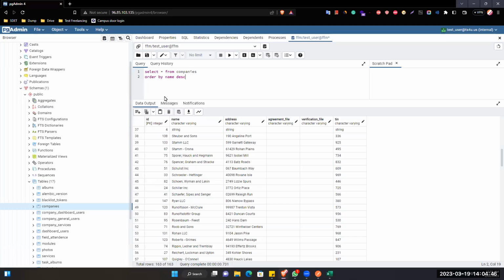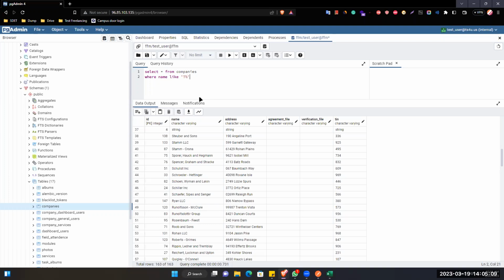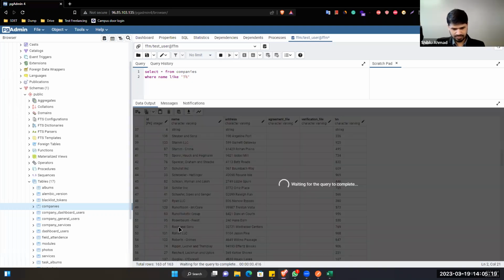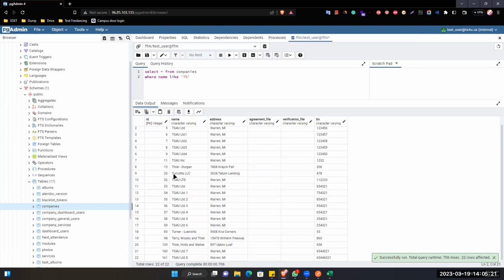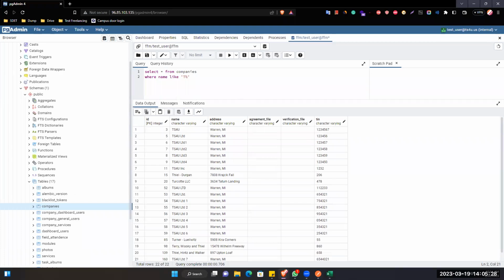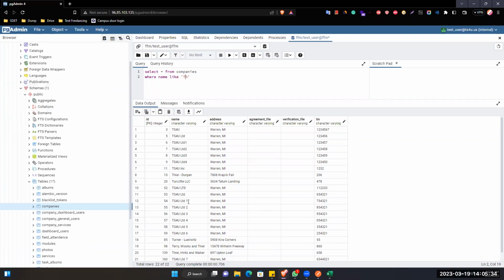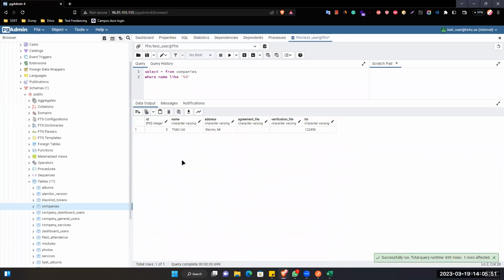How to BOOST Your YouTube SEO with Like Query Keywords! [2024]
- Using the SQL "LIKE" command to search for specific data in a database
- Example of selecting data from a table where the name starts with the letter "t"
- Another example of selecting data where the name ends with the letter "d"
- Demonstrating how the "LIKE" query can be used to filter and retrieve specific data from a database

Are you ready to take your YouTube channel to the next level? In this video, we dive deep into the world of YouTube SEO and reveal how you can **BOOST your rankings** using like query keywords! 🚀

Learn the secrets of optimizing your content for better visibility and discover the power of **like query keywords** in 2024. We'll explore effective strategies, practical tips, and real-life examples that will help you attract more viewers and increase your engagement.

Whether you're a seasoned creator or just starting out, understanding how to leverage like query keywords is essential for enhancing your channel's growth. Don't miss out on this valuable information that can transform your YouTube journey!

- What are like query keywords and why they matter
- How to find and implement like query keywords in your videos
- Tips for optimizing your video titles, descriptions, and tags
- Real examples of successful channels using these strategies

Join us as we unlock the potential of your YouTube content and help you reach a broader audience!

Our Office address:
30500 Van Dyke, Ste- 201